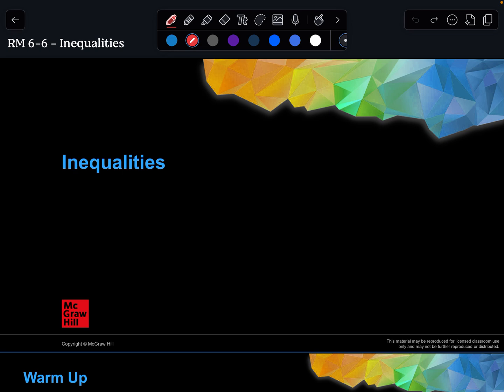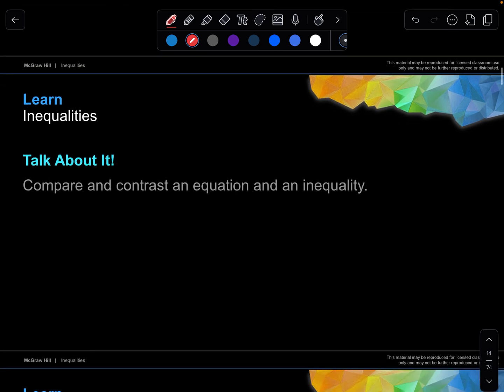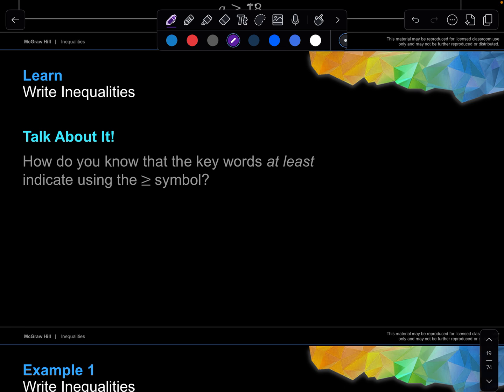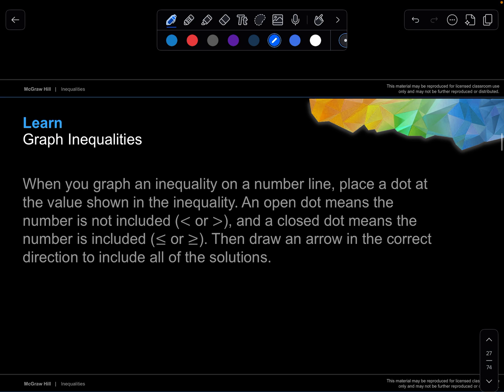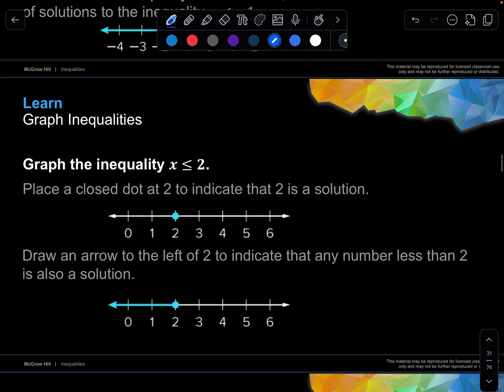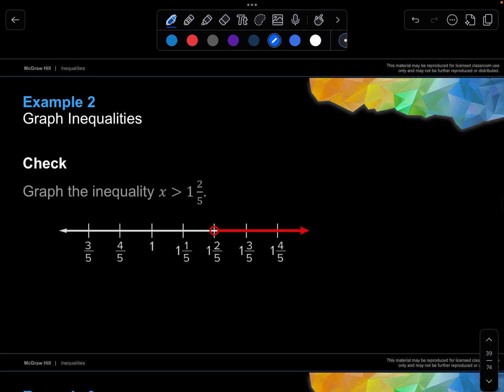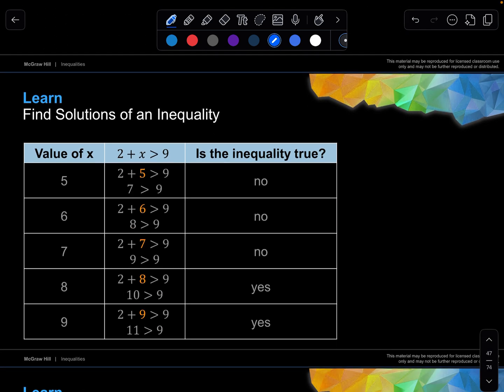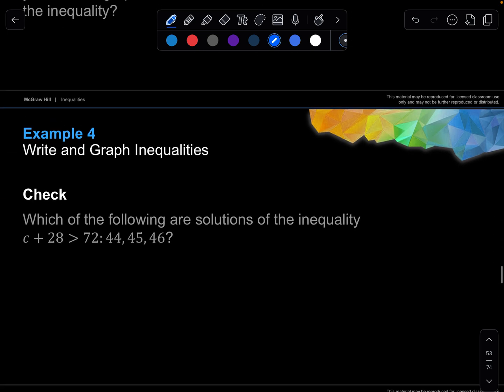Reveal Math Gr 6 : 6-6 : Inequalities part 1